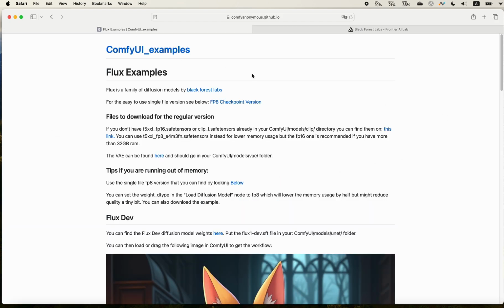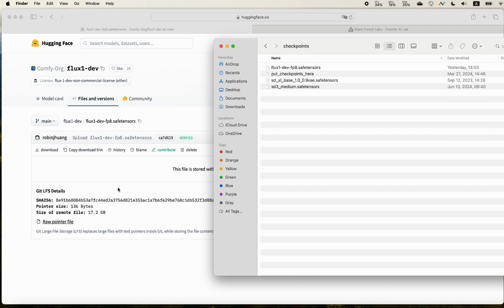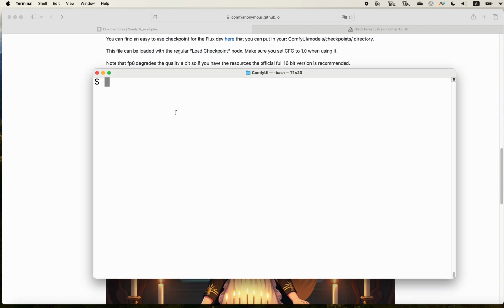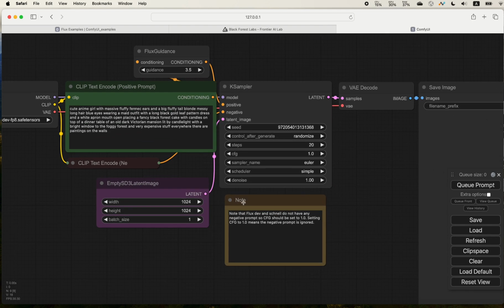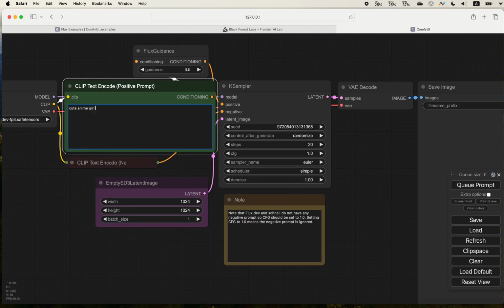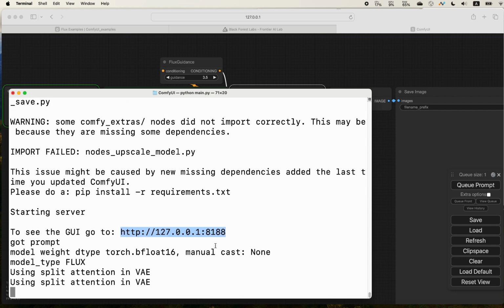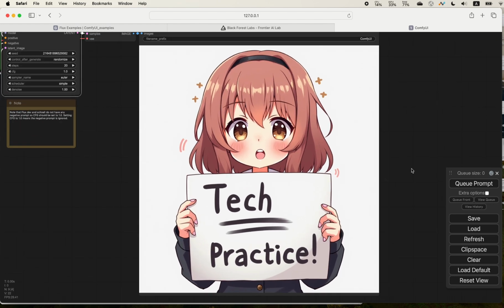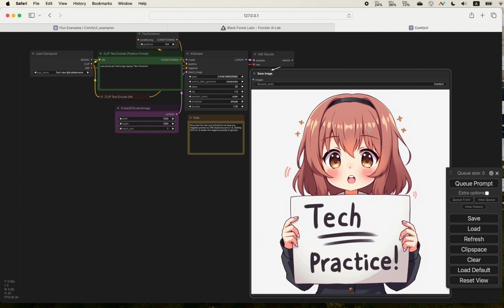Macbook run FLUX locally - the free and open source model that beats Midjouney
Step by step tutorial on running FLUX-dev (fp8) on Macbook.
to generate any styled images !!

Macbook spec: M3 Pro with 36GB RAM

5600G (same iGPU, better CPU)
5700G (better iGPU, and better CPU)